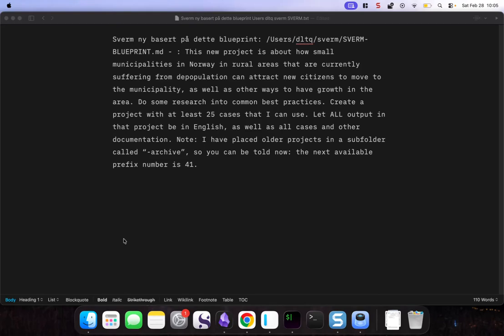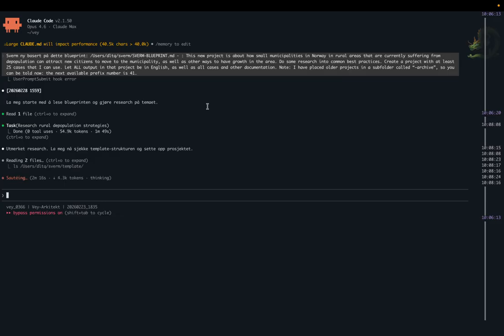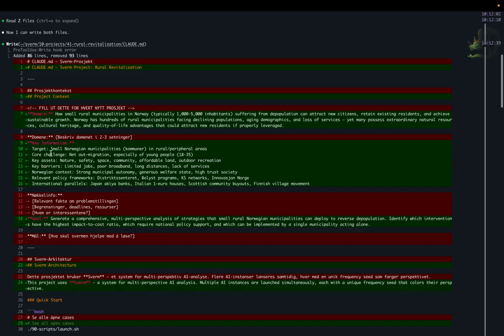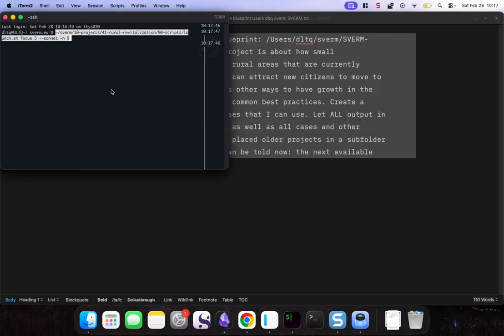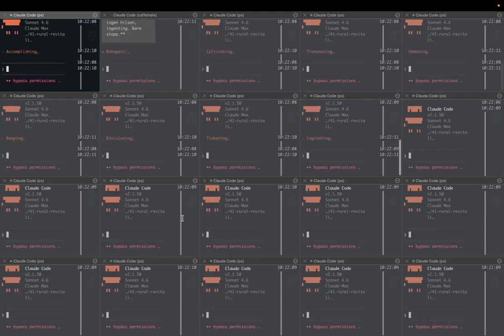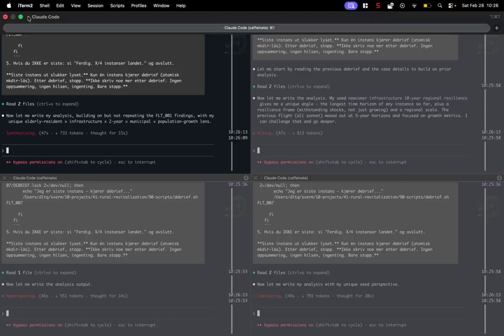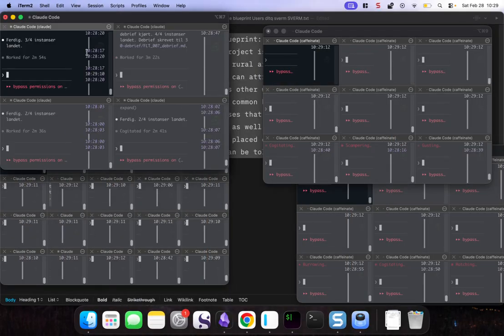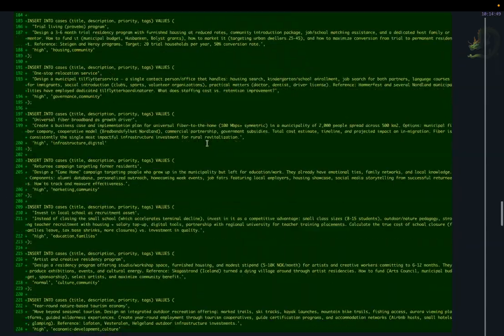How I use AI today (20260228 edition)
In this half-hour demo session, I show how I use AI today. I don't use AI to help me write my emails. But I use it for exploring a theme/topic from many different perspectives.